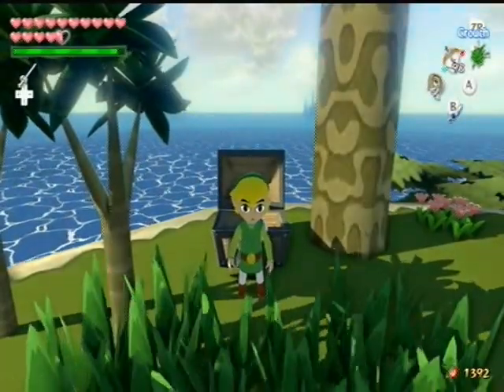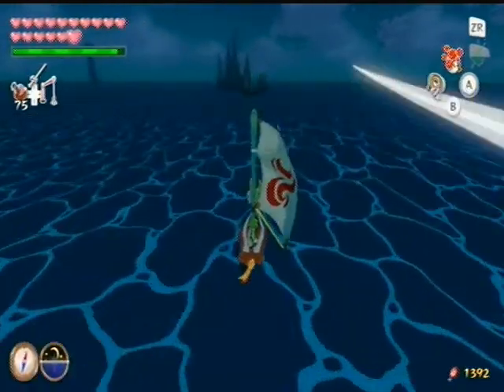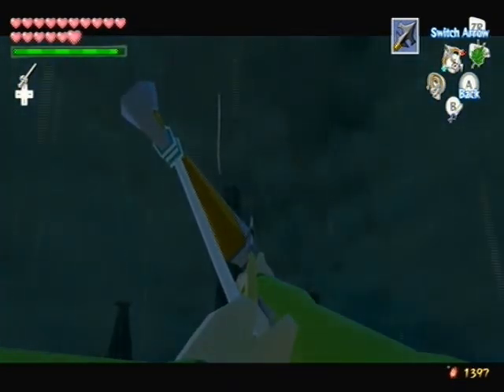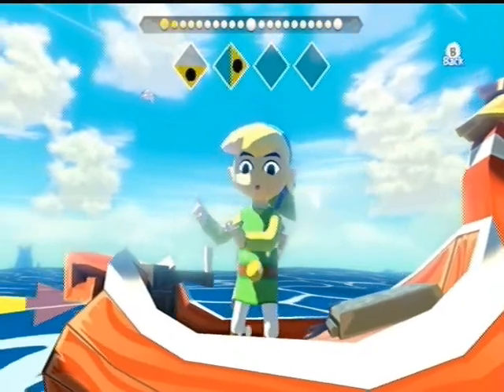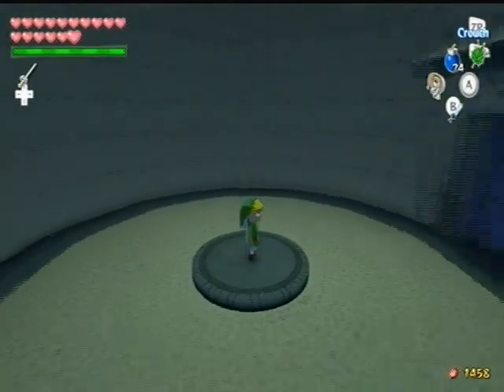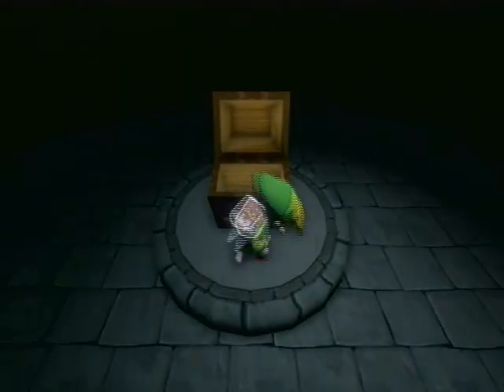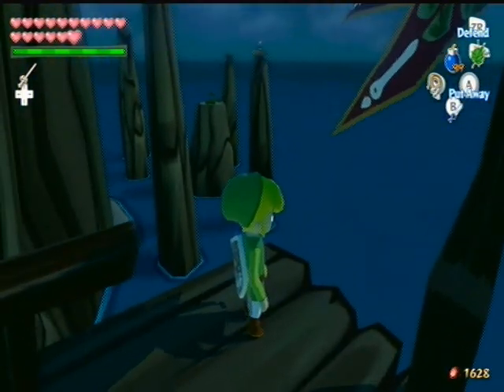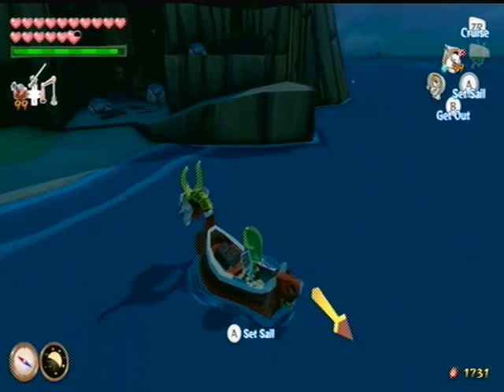Let's play Wind Waker HD part 39 Wanna Make More Rupees At Dragon Roost Island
Finally went back and got that Heart Piece that I was suppose to get in the last video and do more side quests at Great Sea and show off an optional area at Dragon Roost Island where you just get shit loads of rupees basically.